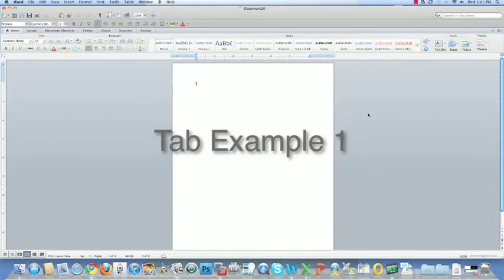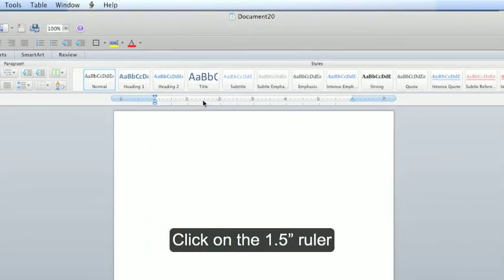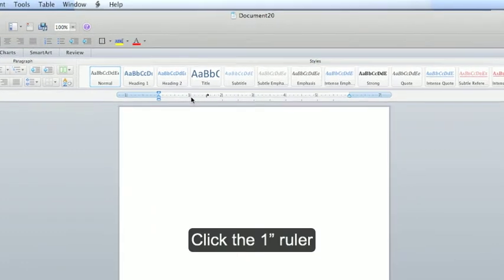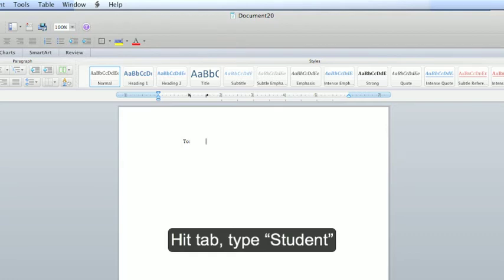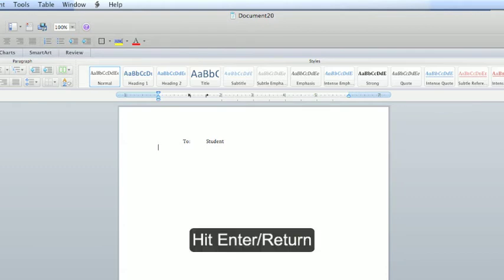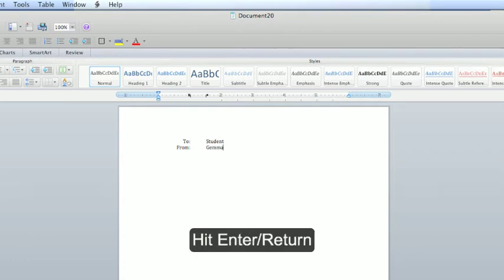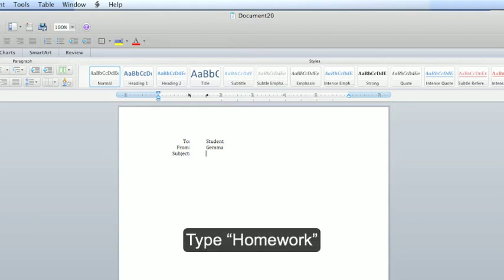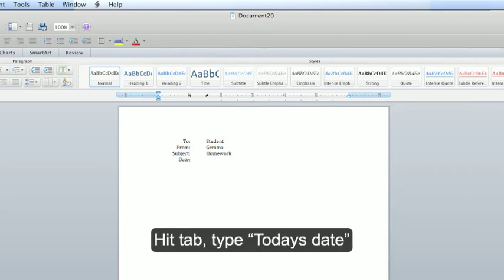Microsoft Office Word MAC: Tabs, Example 1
An brief instructional video on how to use tabs in Microsoft Office Word for Macintosh.